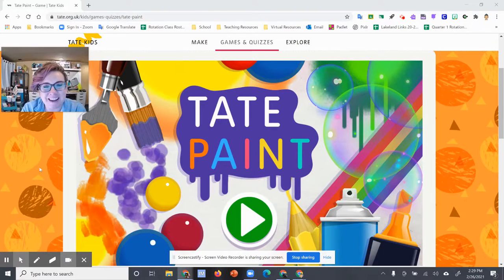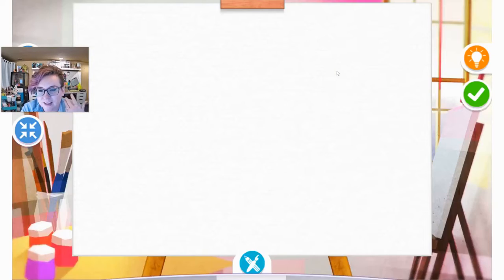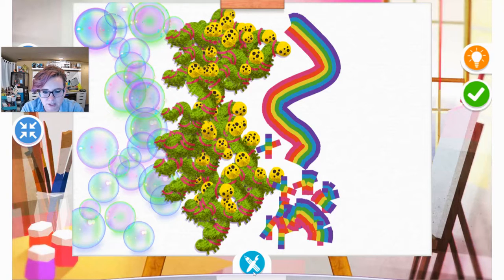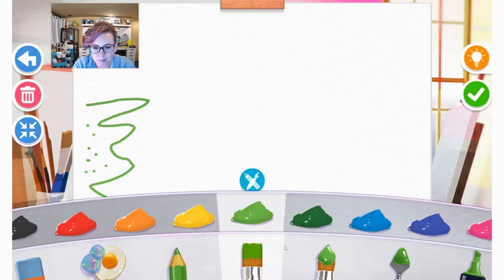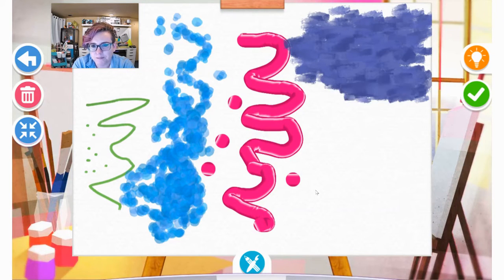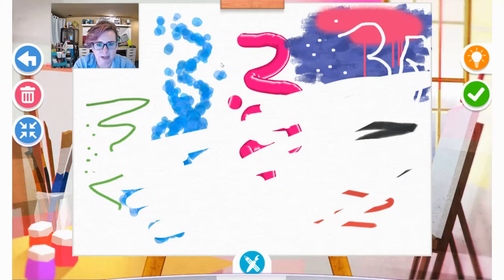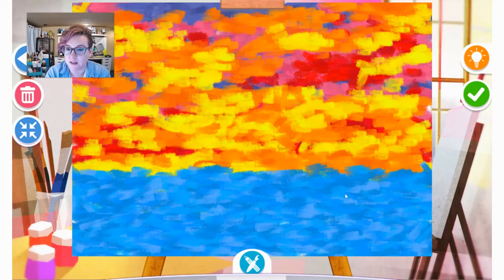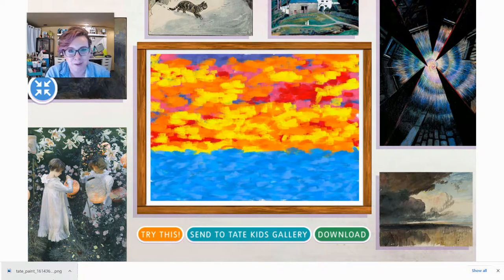How to make art using Tate Paint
This video is intended for students at Lakeland Elementary Middle School to help them use the online art game, Tate Paint.